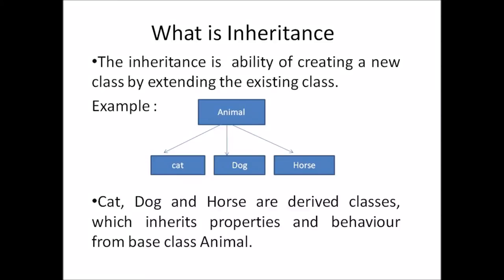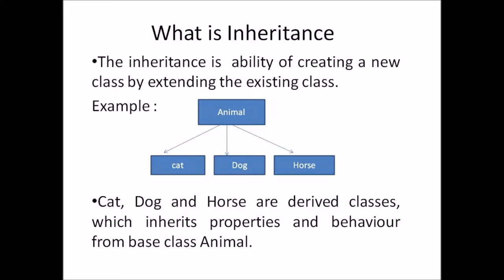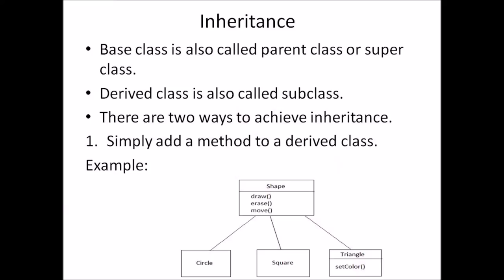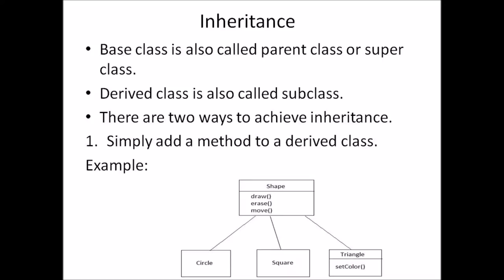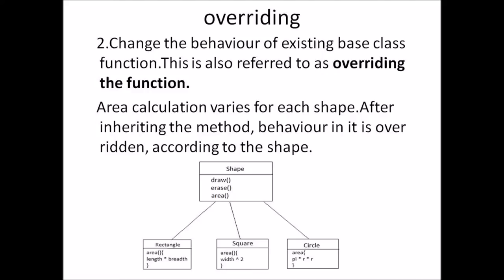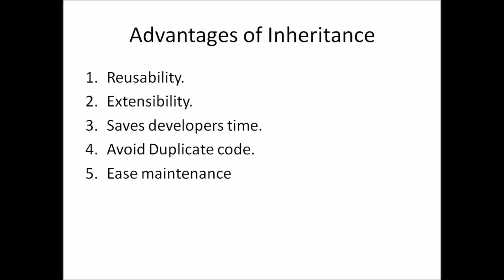What is Inheritance?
The inheritance is the ability to create new class by extending the existing class.

Let us consider an example : rectangle, triangle, circle, polygan  are derived classes, which inherits the properties from base class shapes.
Base class is also called Parent class or super class.
Derived class is also called subclass.There are two ways to achieve inheritance.
1. simply add a method to derived class.
2.Change the behaviour of existing base class function.This is also referred to as overriding the function.

Advantage of Inheritance

1. Reusability.
2.Extensibility.
3.Saves Developers Time.
4.Avoid Duplicate Code.
5.Ease Maintanence.